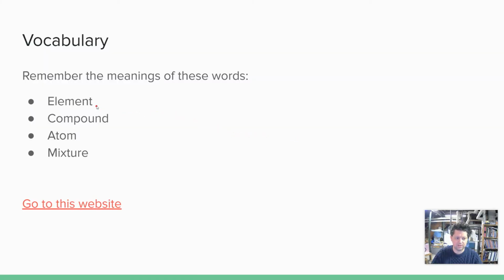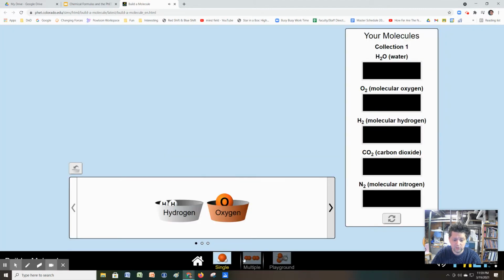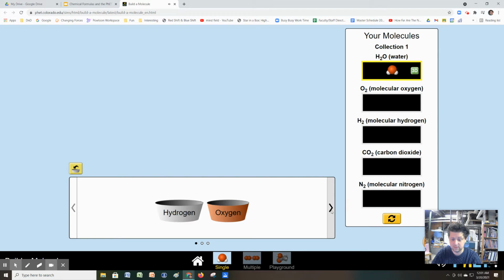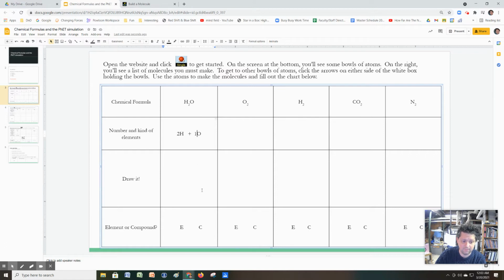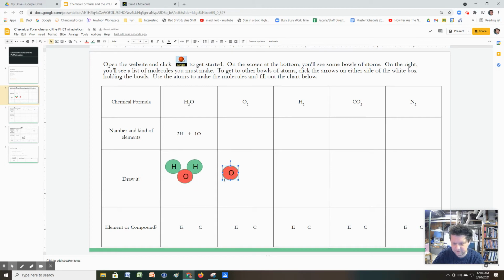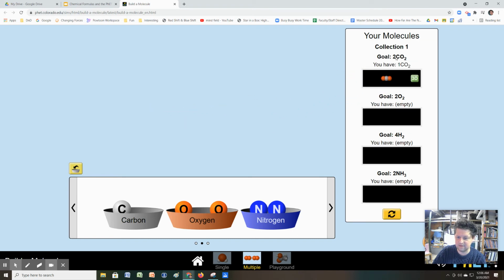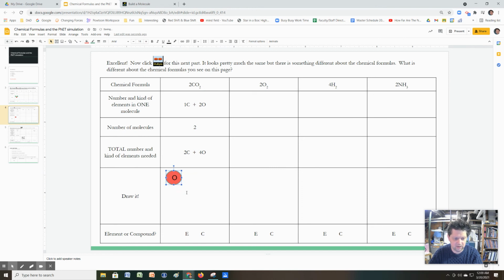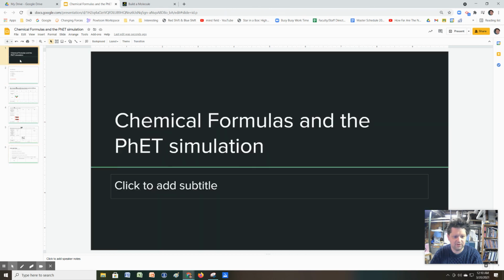Building a molecule simulation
This is the instructions for the activity titled "Chemical Formulas and the PhET simulation"